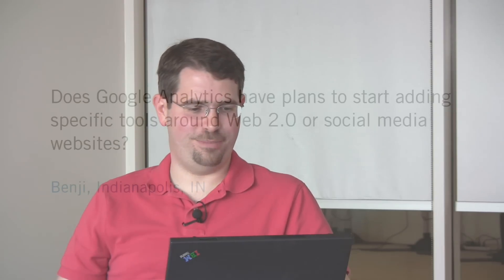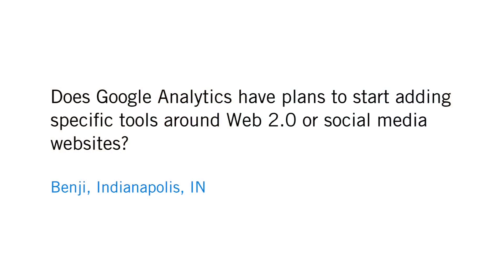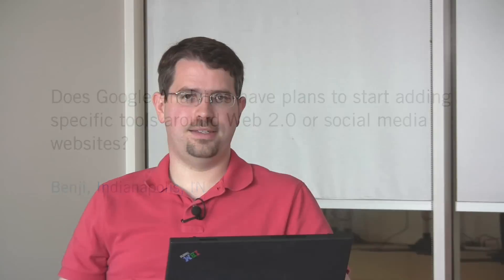Does Google Analytics work with Web 2.0 and social media?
Benji from Indianapolis, IN asked:

Does Google Analytics have plans to start adding specific tools around Web 2.0 or social media websites?